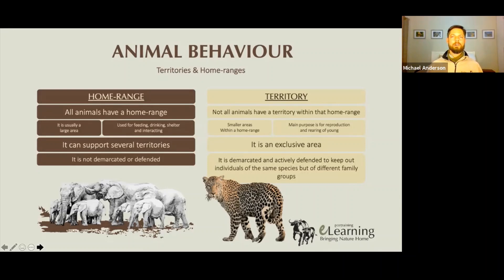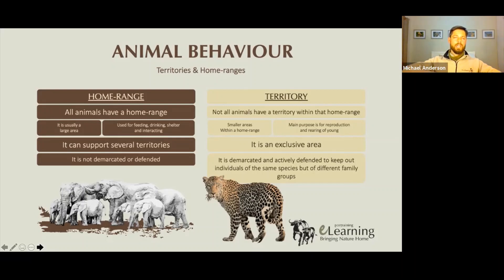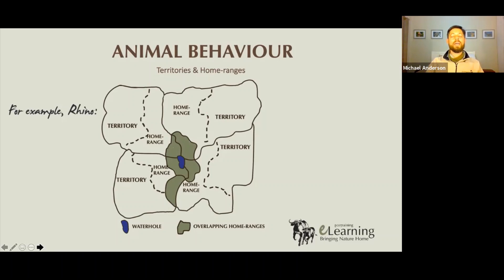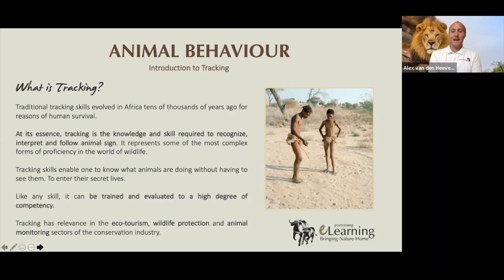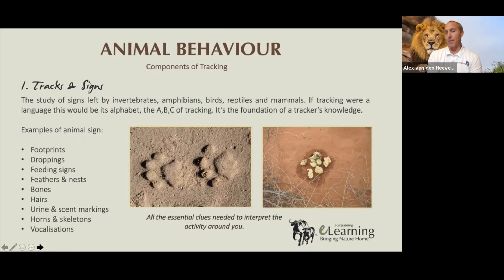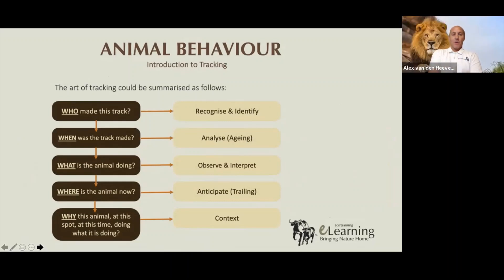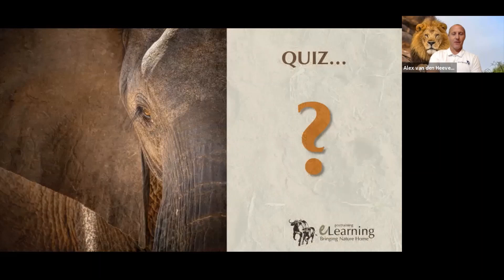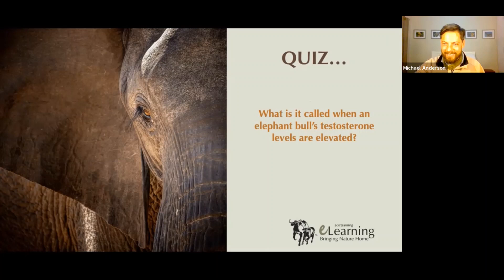EcoTraining FREE Lecture on Animal Behaviour | Lecture 3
In this lecture, we focus on Territories and home ranges. Animal signs and Animal tracking.

Let us take you on a journey through the wonderful world of animals. Get to know how animals operate in the African wilderness and how they are adapted to survive.